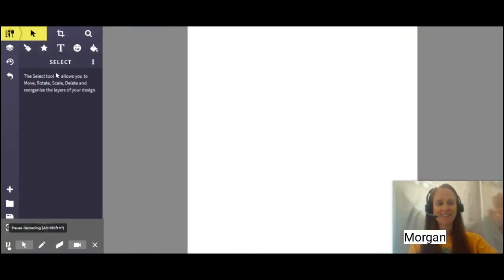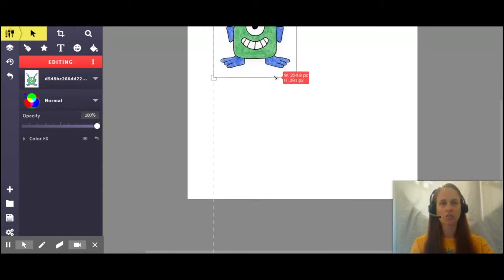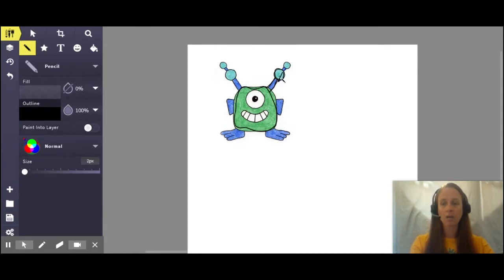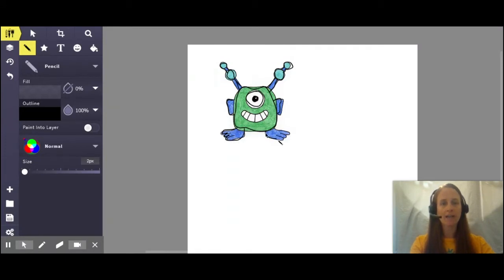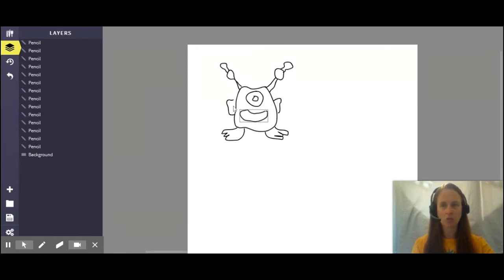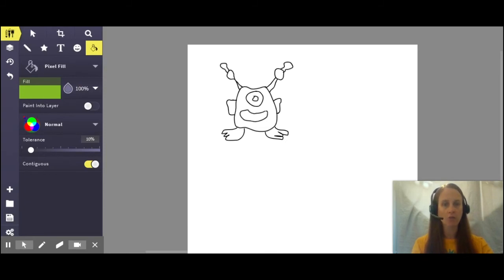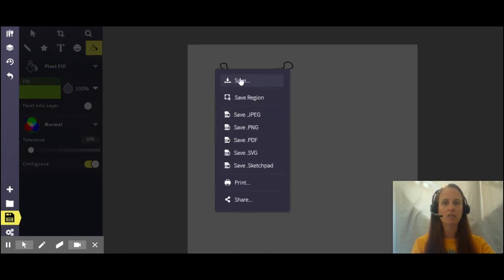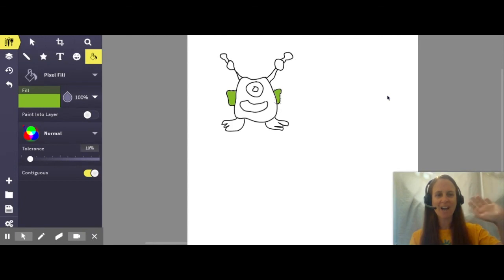Intro to Character Drawing Part 2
Get into digital art with Team Innovators! Experience fresh tutorials, virtual chats, and explore creative possibilities online. Join the Innovators every Tuesday and Thursday at 10 am via google meets as they bring art in the park to your computer! Chats will take place thru August 13, 2020.